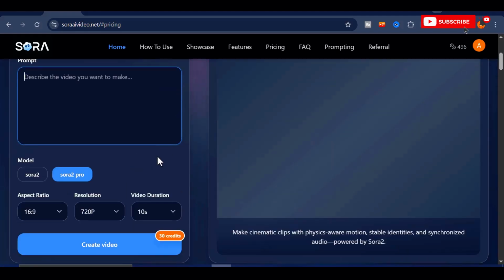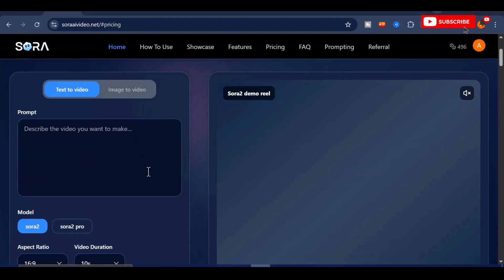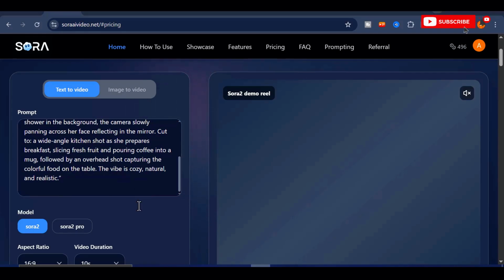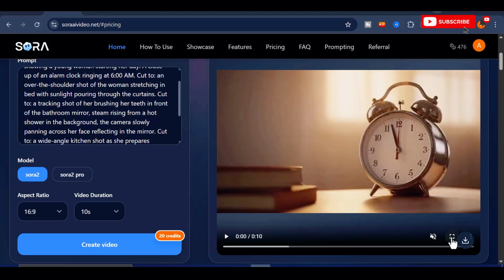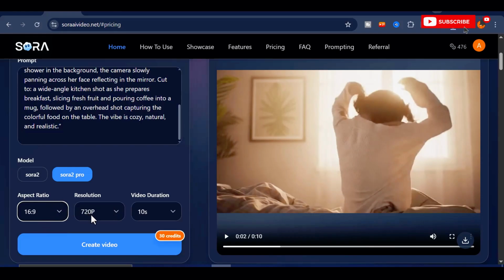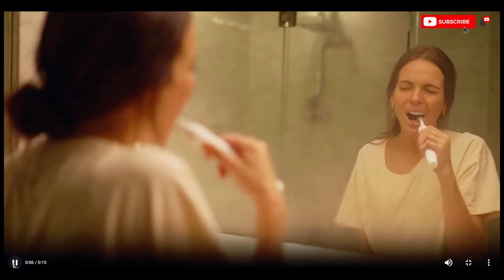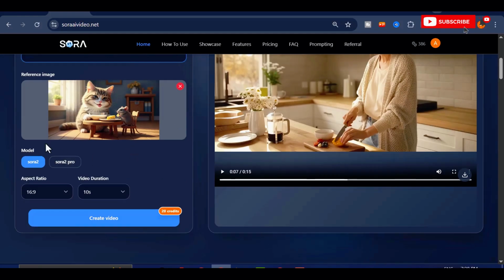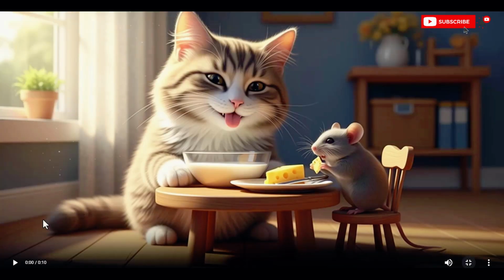I Tested SORA 2 and SORA 2 Pro with this Sora 2 AI Video Generator | Here's What Happened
🔥 In this video, we put SORA 2 vs SORA 2 Pro to the ultimate test! 🔥
I run both models side by side using the same prompts, settings, and images to see how they truly perform. From text-to-video to image-to-video, you’ll get to see every detail, compare quality, and decide for yourself if upgrading to SORA 2 Pro is worth it.

👉 What you’ll learn in this video:

The exact differences between SORA 2 and SORA 2 Pro

How both models handle text-to-video generation

How image-to-video results compare side by side

Key features that make SORA 2 Pro stand out (higher resolution, longer video duration, and more)

Whether SORA 2 Pro is really a game changer for creators

💡 You can start using the platform for free, and if you want more generations, there are affordable plans available to unlock full potential.